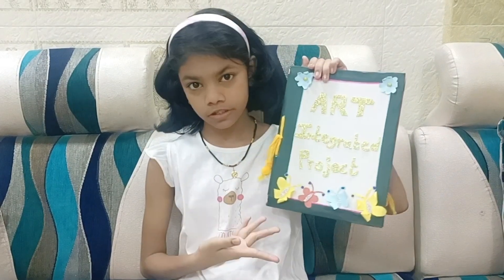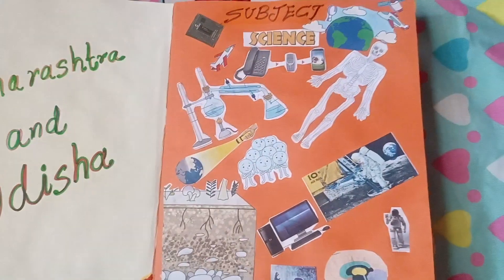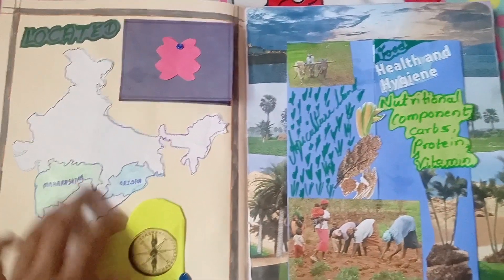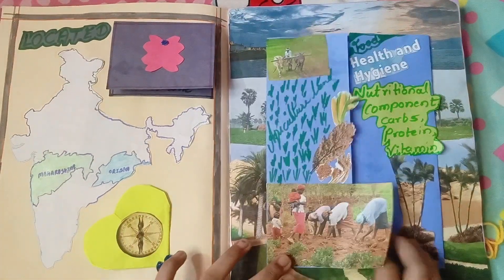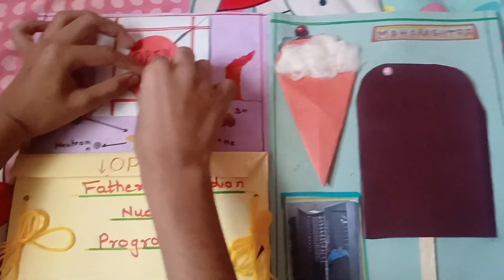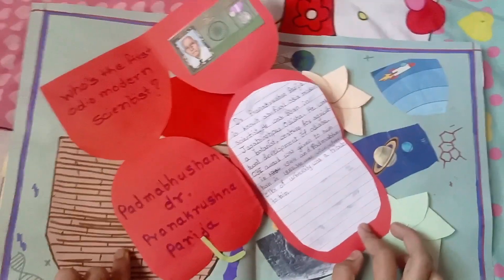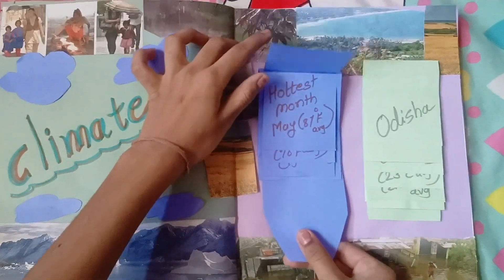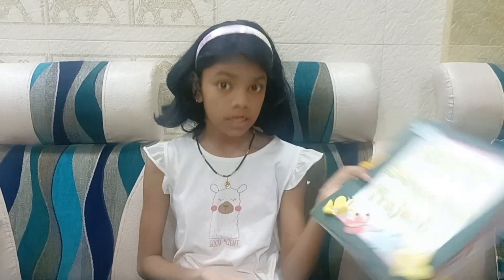How to make art integrated Project for CBSE /Art integrated project /cbse school @palaks hub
Maharashtra And Odisha arts integrated project
cbse project

art integrated project on science